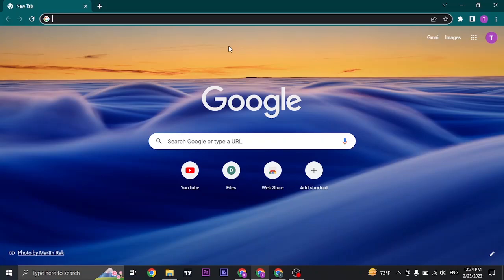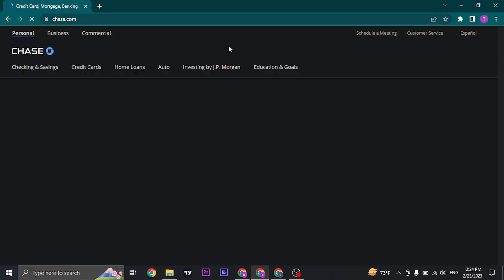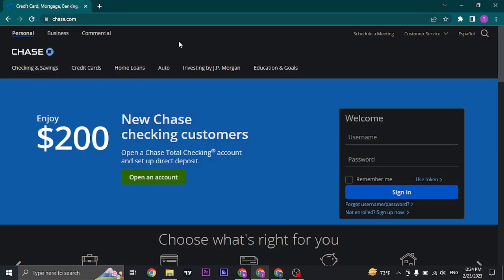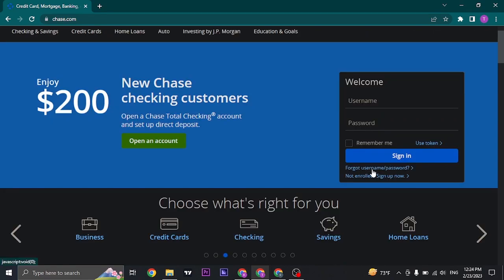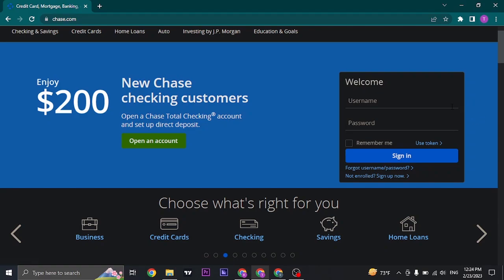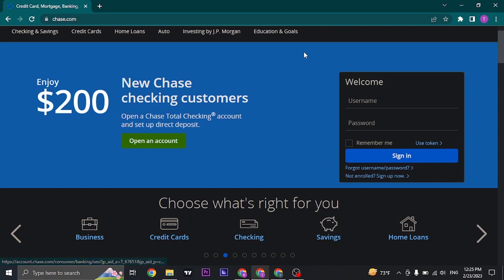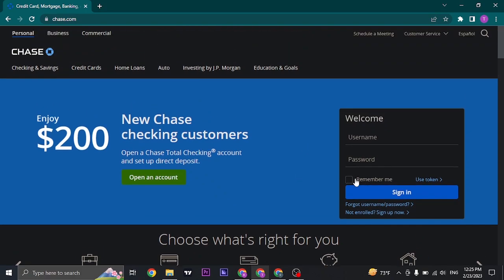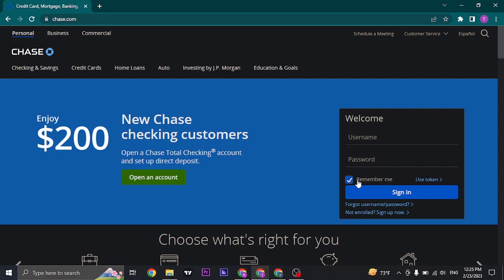Chase Online Banking Login (Easy Tutorial!) | Chase Bank Login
Learn how to login chase bank online banking account.
Learn how to securely Sign into chase online banking. Login and manage your finances through chase online banking account.

As one of the largest banks in the United States, Chase Bank offers a wide range of financial services and products, including online banking are you confused about how to access into this account.

In this video, we will provide you with a step-by-step guide on how to securely log in to Chase Online Banking, best practices for account security, and tips and tricks for a hassle-free experience? So, whether you're a new Chase customer or an experienced user, our video tutorial will provide you with everything you need to know about logging into Chase Online Banking. Let's get started!